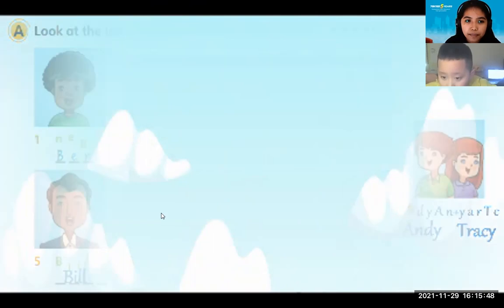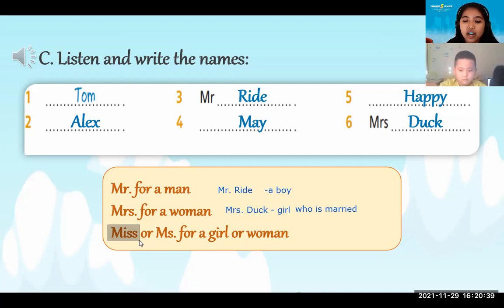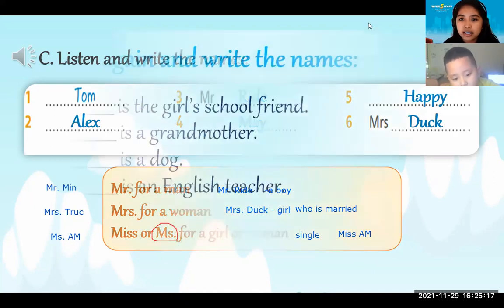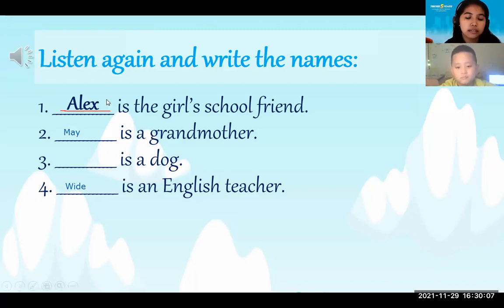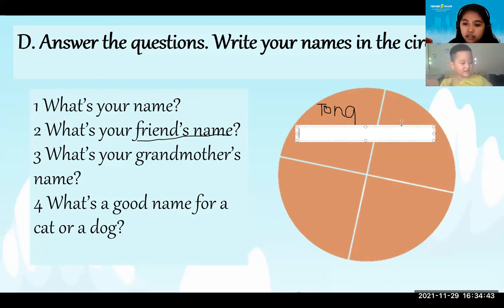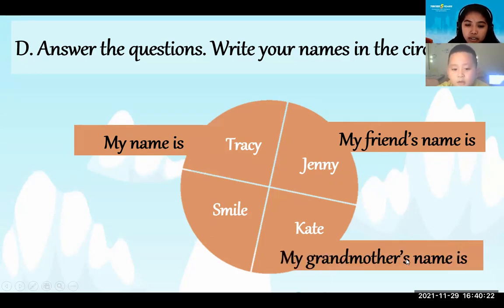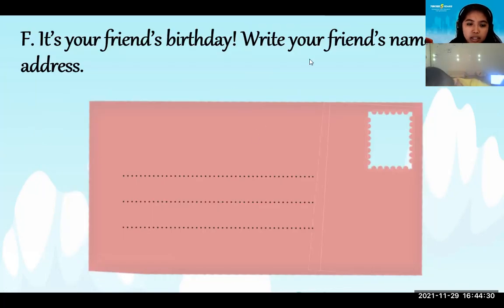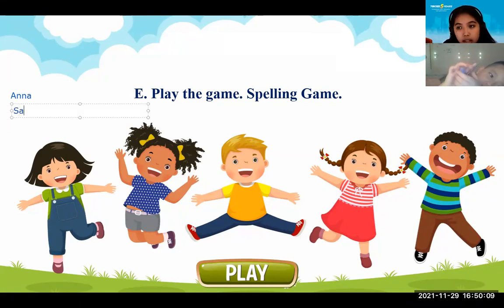PK2111080- FUN FOR STARTERS- UNIT 3- NOV 29, 2021 3PM